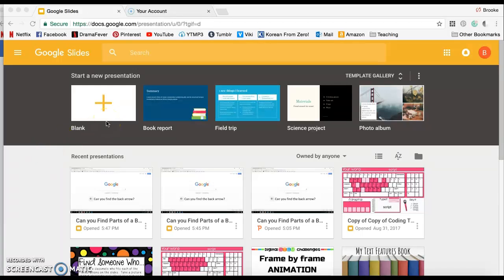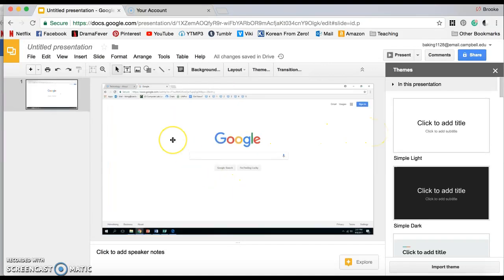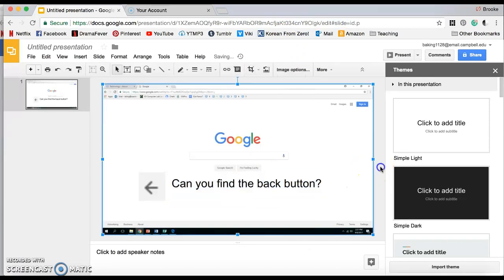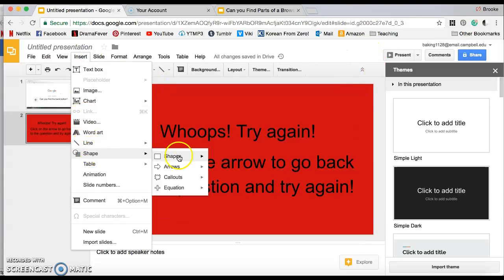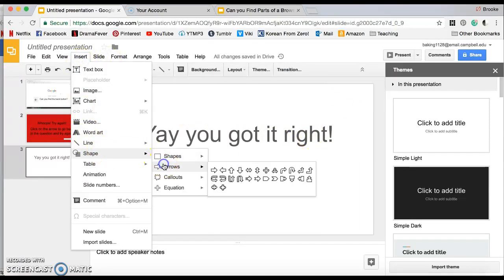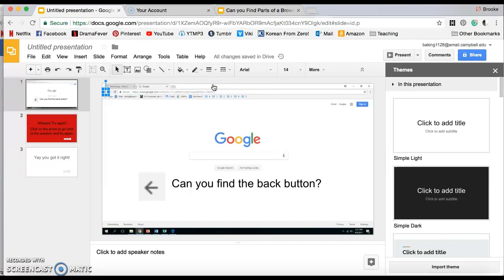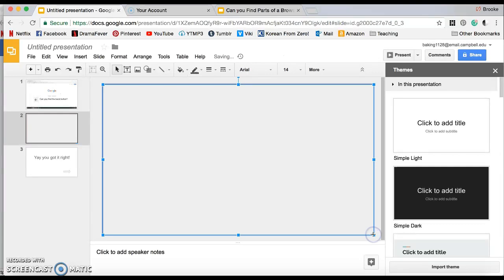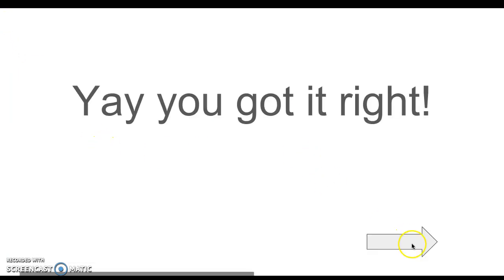How to Make a "game" in Google Slides